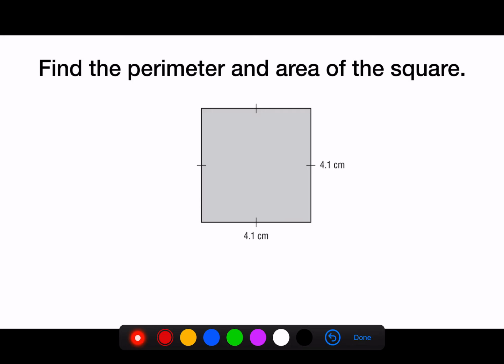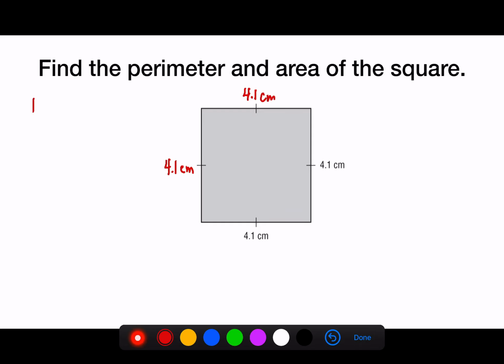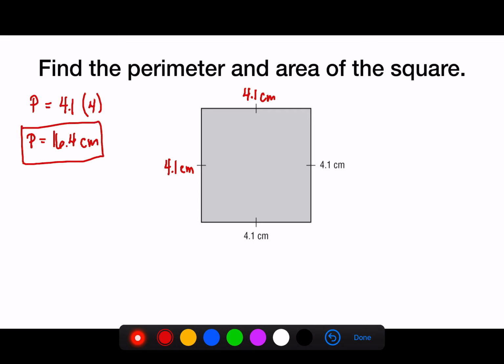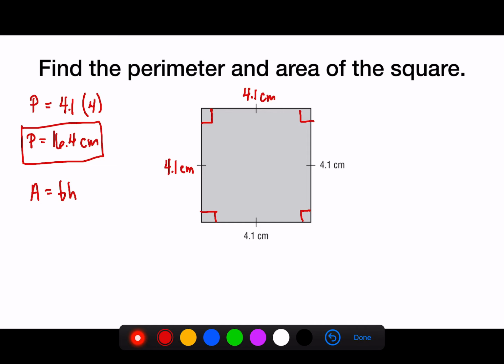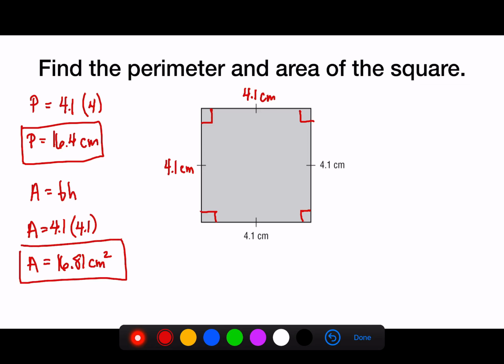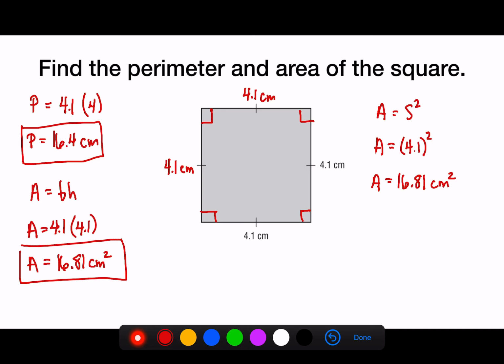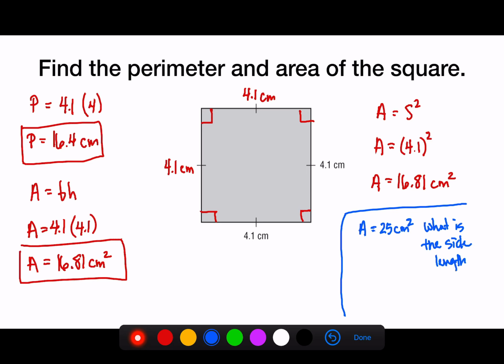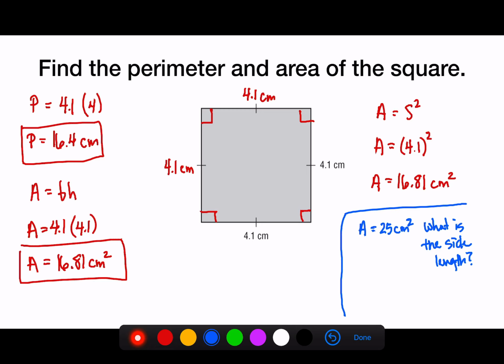May 4, 2020